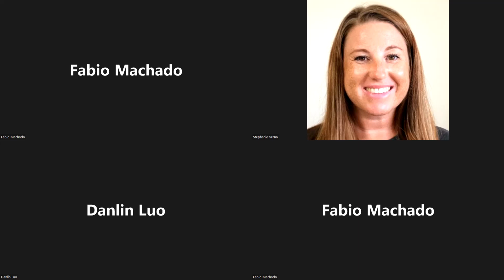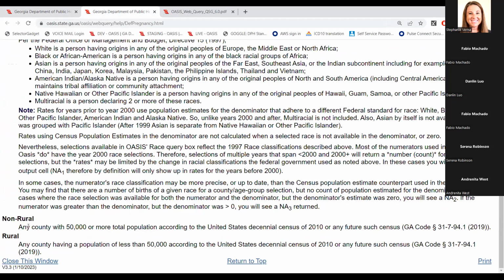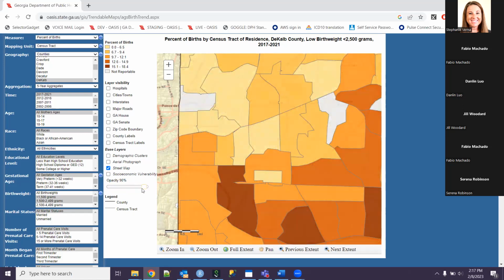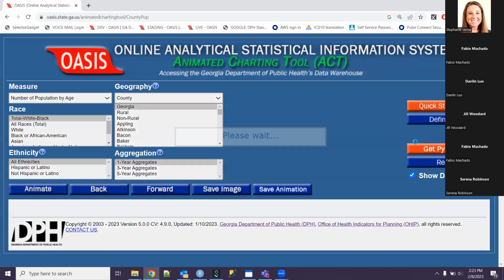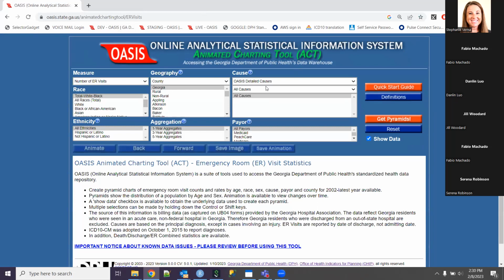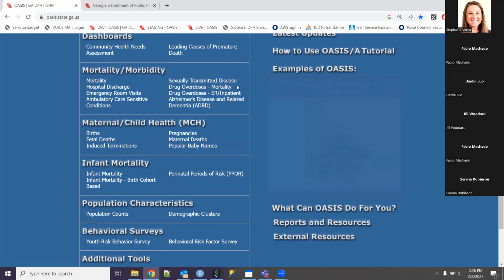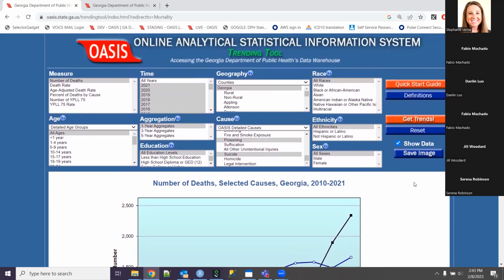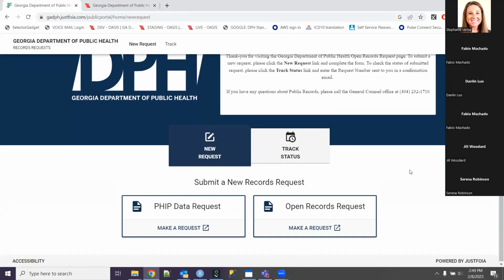Data Literacy Training Series: Session 1 - OASIS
In collaboration with the Georgia Department of Public Health and IPRCE we hosted a data training series for professionals and individuals that would like to be more familiar with the following public injury data sets in addition to providing current updates:
1. Online Analytical Statistical Information System (OASIS)
2. EMS/ Trauma Data Set
3. Georgia Violent Death Reporting System (GA-VDRS)/ Firearm Injury Surveillance Through Emergency Rooms: Georgia Approach (FASTER-GA)
4. Behavioral Risk Factor Surveillance System (BRFSS)/
Youth Risk Behavior Survey (YRBS)

For recordings of the other sessions, please view the IPRCE & GA-DPH Data Literacy Training Series playlist on our YouTube channel.